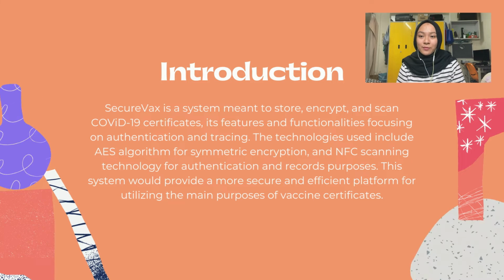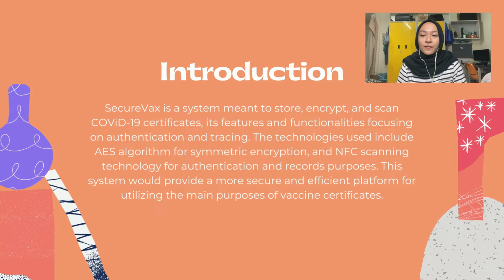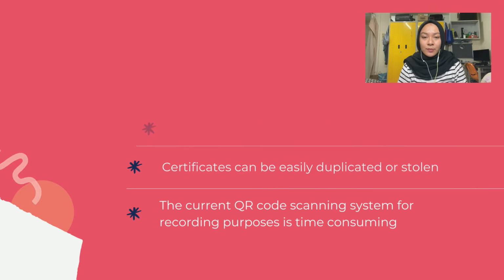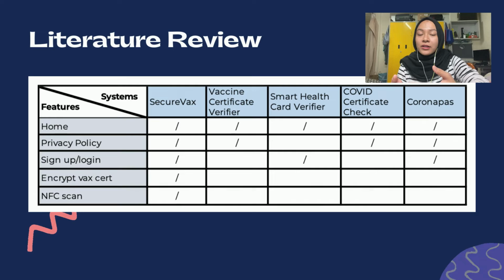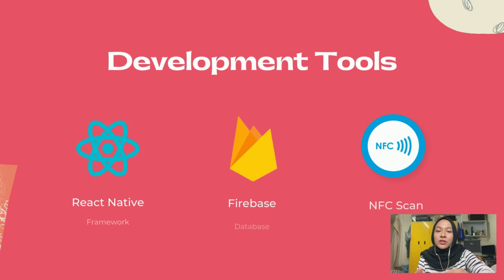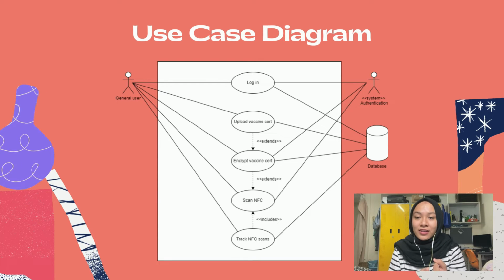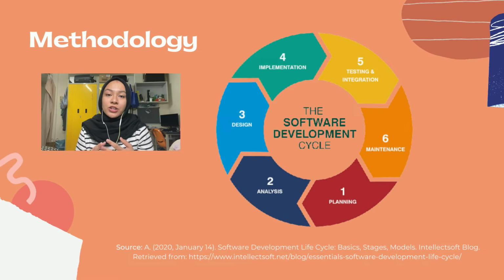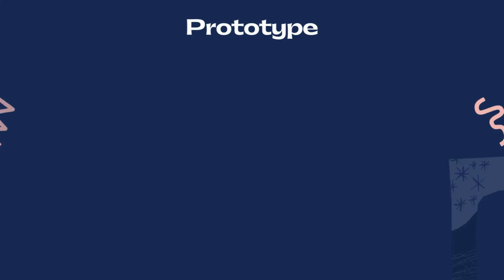FYP 1 (INFO 4993) - SecureVax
FYP 1 - SecureVax
INFO 4993 (Semester 1, 2021/2022)

Prepared by:
1. Ayunni Jasmine (1816714)
2. Herda Borhan (1821690)

Supervised by:
Dr. Zahidah biti Zulkifli